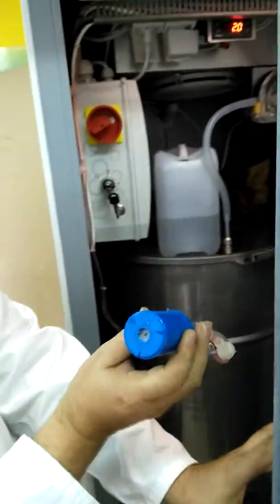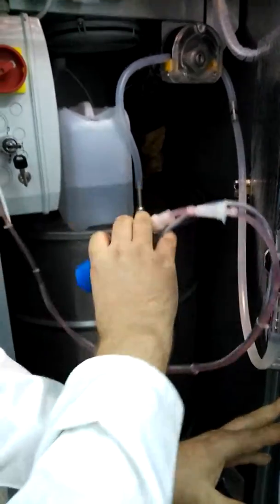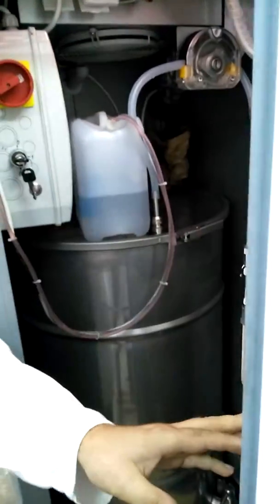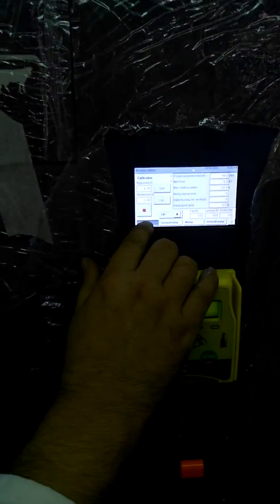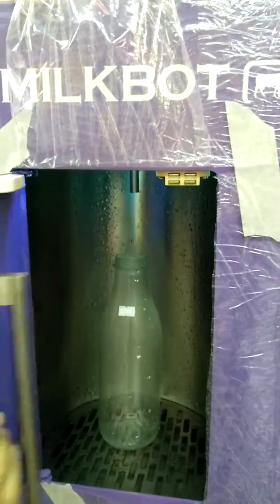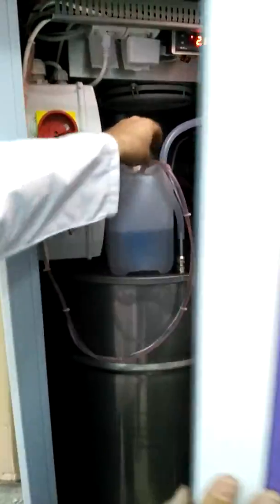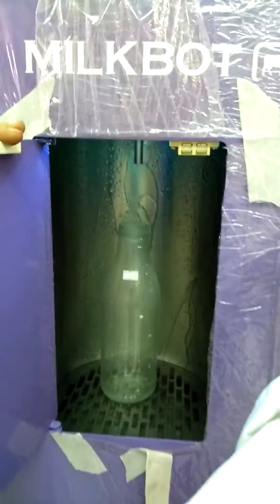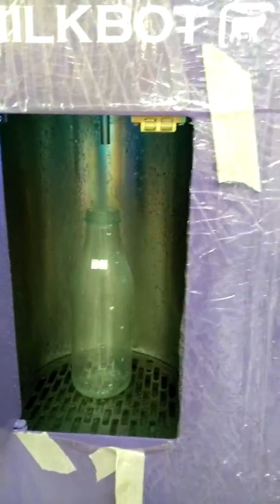Milkbot water sprayer flooding new way how to do it